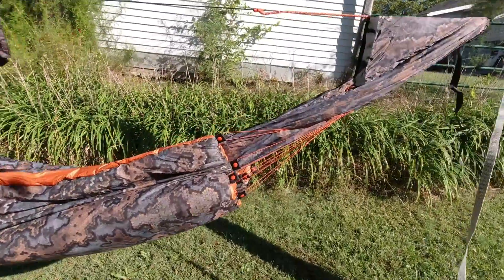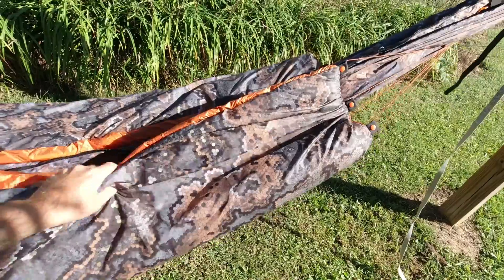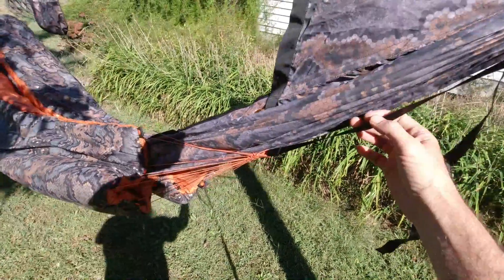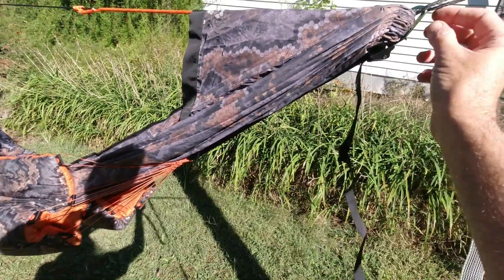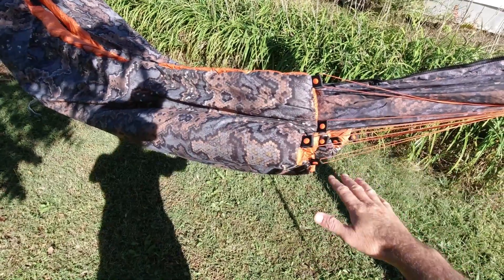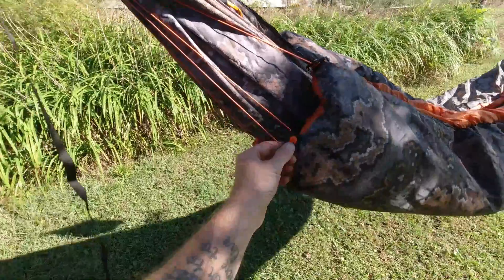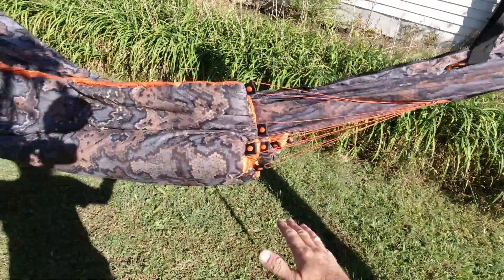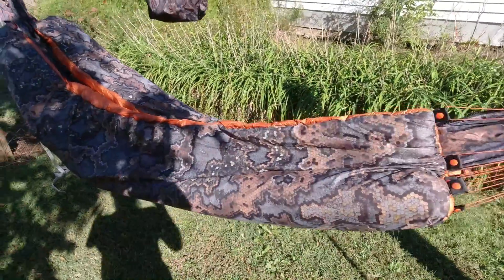Hammock underquilt.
This is a synthetic underquilt made with Climashield and rated to -5 deg. This quilt uses a Clew suspension.